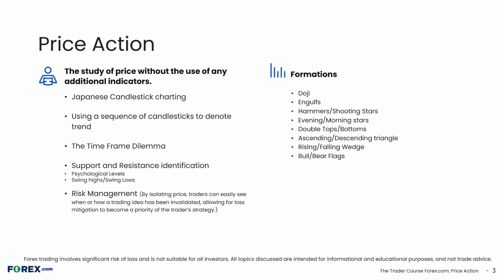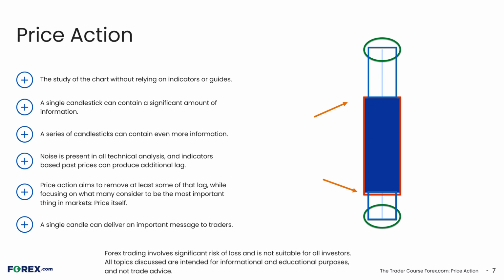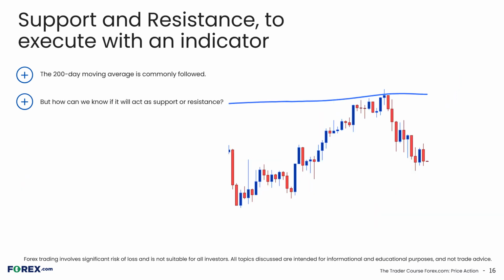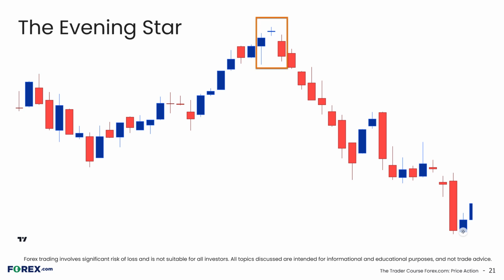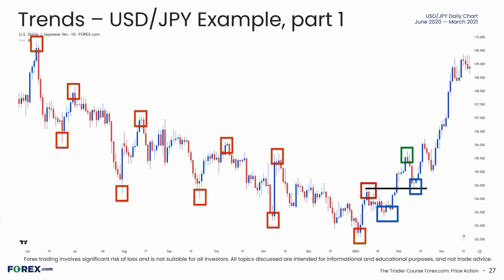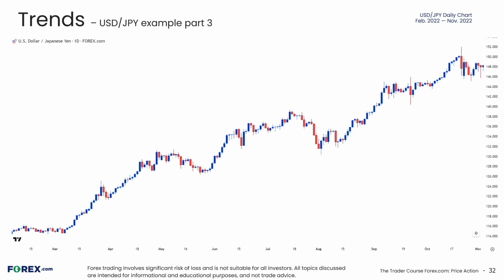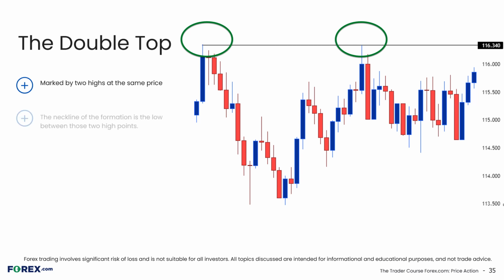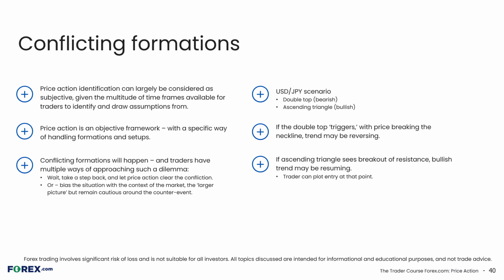The Trader Course Part 3: Price Action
Welcome to the Trader Course, which covers the basics of trading and all the essential aspects of the Forex Market. Part 3 will provide an introduction to pricing action, and cover a number of patterns often seen in the markets.

What will you learn in part 3 of our series? Here are all Timestamps to get you started:

00:00 - Introduction
00:35 - Disclaimer
01:36 - Introduction to Price Action
04:46 - Table of Contents, Where Price Action Fits
06:45 - The Time Frame Dilemma
10:59 - The Time Frame Dilemma, part 2: Multiple Time Frame Analysis
13:03 - Price Action dynamics via Candlestick Charts
16:04 - The Doji
17:39 - The Marubozu
18:52 - The Engulfing Formation, Bullish/Bearish Engulfs
19:59 - The Bearish Engulf Marking a Top
21:12 - The Power of the Wick
22:50 - Using multiple candles to receive a message
24:20 - Support and Resistance via Candlestick Wicks, Price Action Swings
26:12 - Support and Resistance, relevance to risk management
27:56 - Support and Resistance with indicator assistance with price action
29:35 - Psychological Levels
32:49 - The doji in action, with context
34:24 - The doji in action, part 2, lead in to the Evening Star
35:54 - The evening star
37:57 - The evening star in action
39:07 - The evening star, imperfect examples
41:05 - The morning star formation
41:58 - The morning star in action
43:03 - Using price action to work with trends
46:09 - Price Action trends, USD/JPY
48:45 - Price Action trends, USD/JPY example
51:47 - 'When Price Action goes wrong,' USD/JPY example, part 2
55:38 - Inside of the Transition
58:00 - The Hammer formation
1:00:07 - The Shooting Star formation
1:01:31 - Price Action trends - USD/JPY example, part 3
1:07:54 - Inside of the Transition, USD/JPY example, part 4
1:11:27 - Price Action trends - USD/JPY example, part 5
1:12:45 - The Double Top formation
1:14:19 - The Double Top formation in action
1:16:03 - Price Action Trends, USD/JPY example, part 6
1:17:07 - The Ascending Triangle formation
1:18:37 - Price Action Trends, USD/JPY example, part 7
1:21:15 - Conflicting formations
1:25:18 - Outro disclaimer